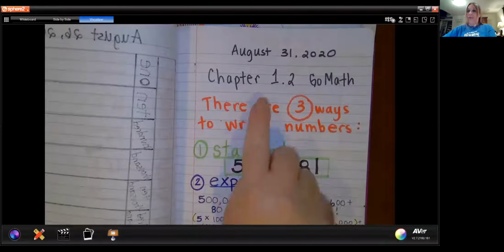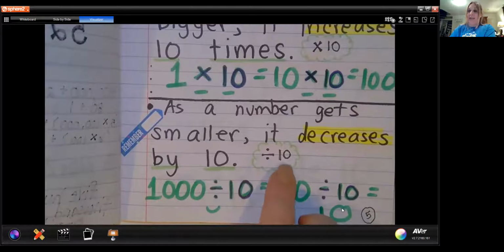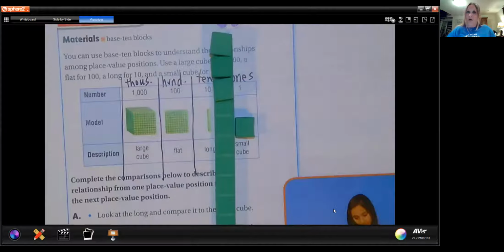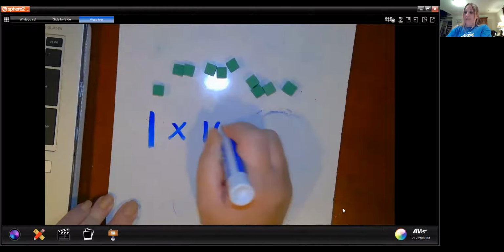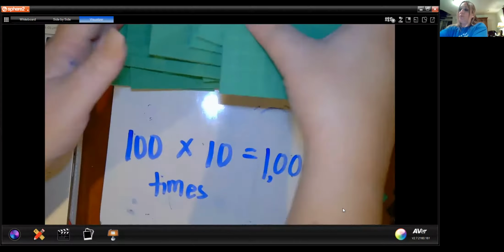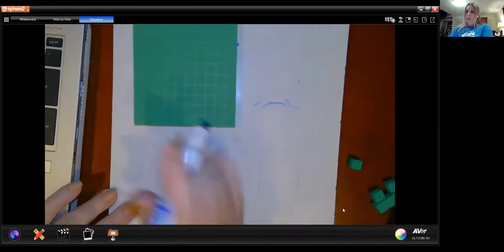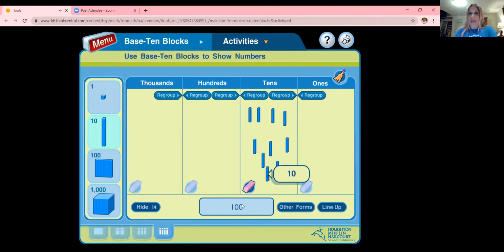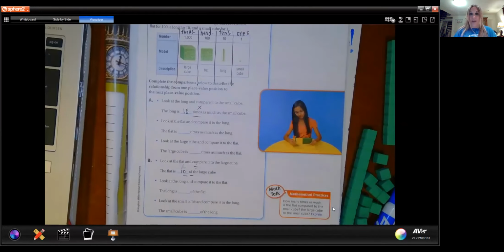Place Value Part 2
In this video, we will learn how numbers increase and decrease by the number 10.  If you see "times 10" then the number is getting bigger and you multiply it by 10.  If you see "by 1/10" then the number is getting smaller and you divide by ten.  This video is much longer than Part 1 so pause when you need to in order to process the information.  Try pages 5 and 6 in your GoMath after you watch the video.  And as always, please let me know if you need help!  You got this guys!